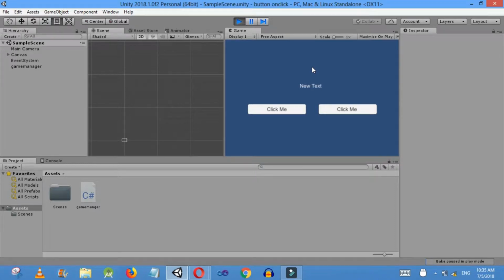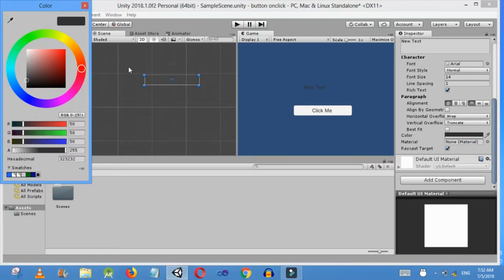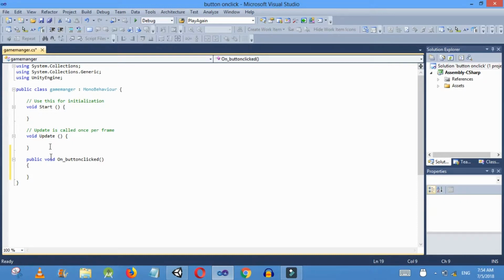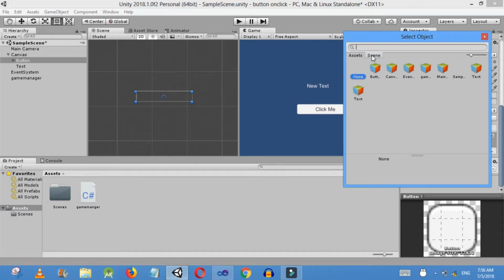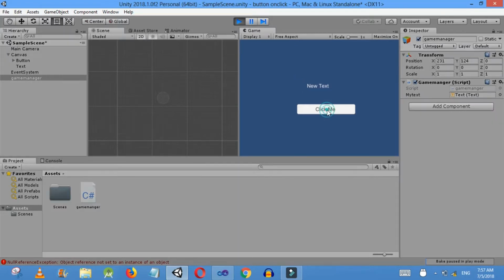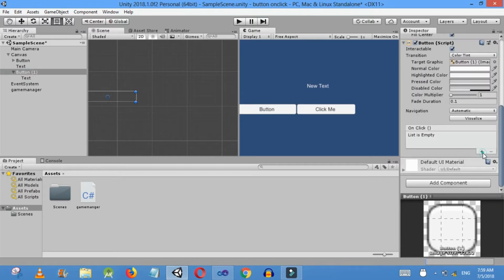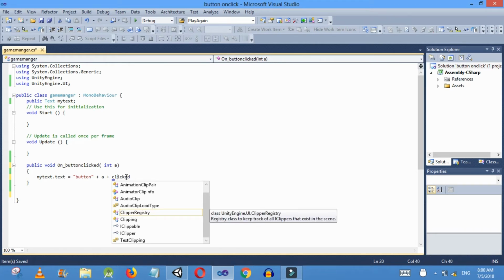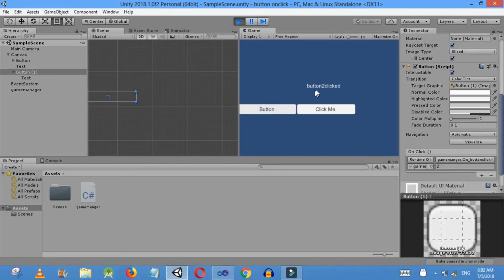[ Unity 3D ] Button OnClick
This tutorial explain about how to do some work on Unity / Unity3D when button is clicked .I have used one and two button to do different work to be done when two button are clicked